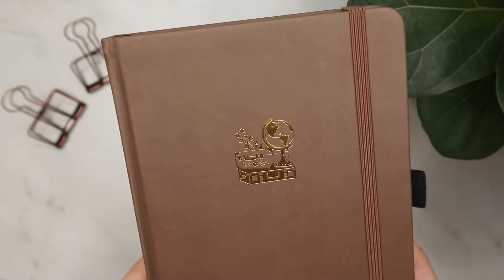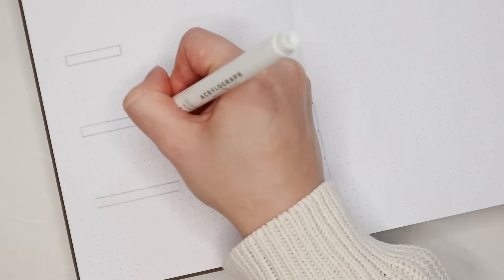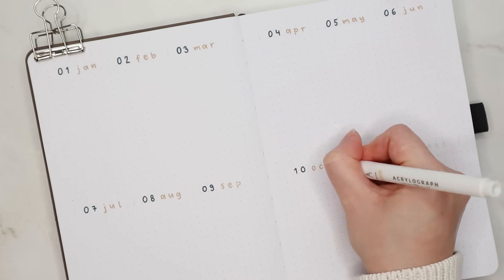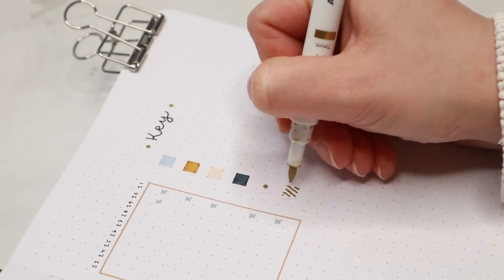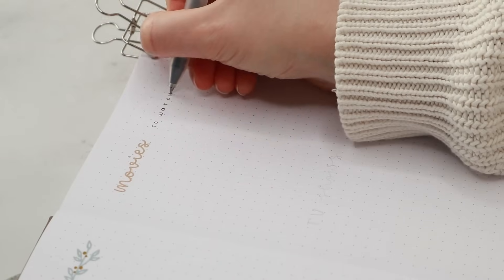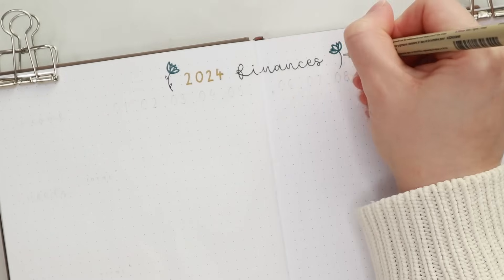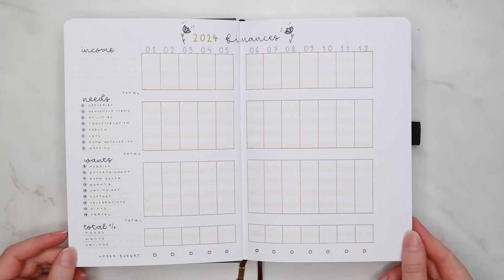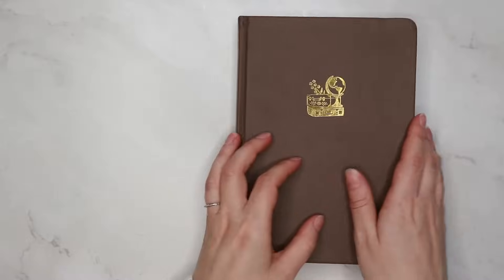2024 bullet journal setup | yearly plan with me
Hi there🤎 It’s time for my favorite video of the year: my 2024 bullet journal setup! We have a lot of trackers, spreads for goal setting and financial spreads (my favorites!!). I definitely said the quote on the cover page wrong in the voiceover and remembered incorrectly the headers in my total% section on 2024 finances spread, haha. Sorry for the confusion!

Archer&Olive A5 Dot Grid Notebook
Archer&Olive Notepad, washi tapes and letter stickers (September 2023 sub box)

Cream Zebra Mildliner (Neutral colors)

Muji Gel Pen 0.38 (pack of 3)

Muji Gel Pen 0.5 (pack of 3)

Muji Gel Pen 0.7 (pack of 3)

Camera: Canon EOS M100 White

Ring Light: Neewer 18" / 48cm

Magic Arm For Camera
Similar to mine

Trust GXT 252+ Emita Plus Streaming Microphone